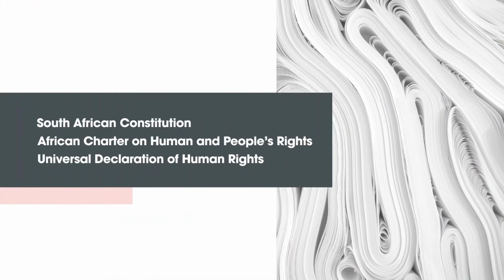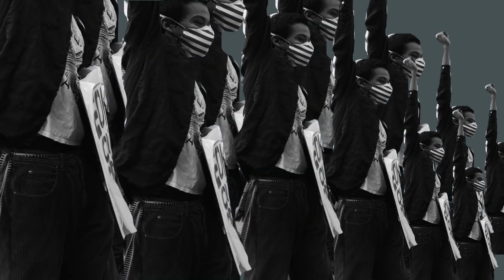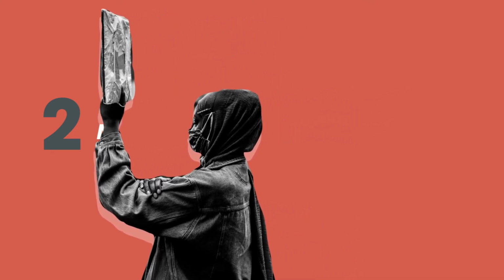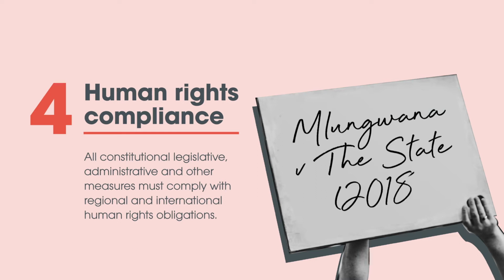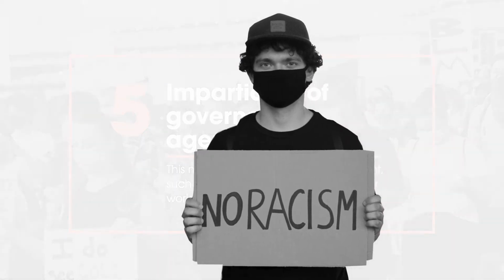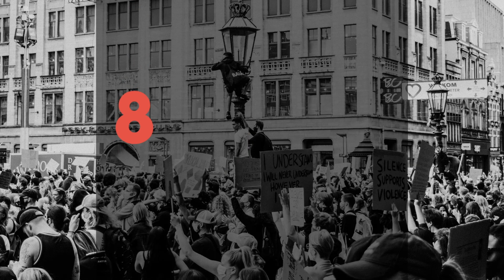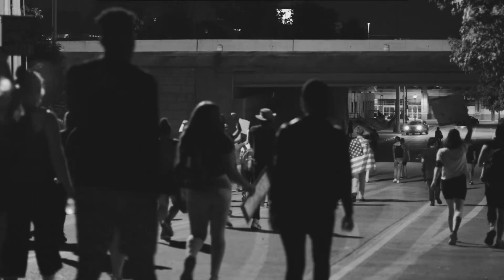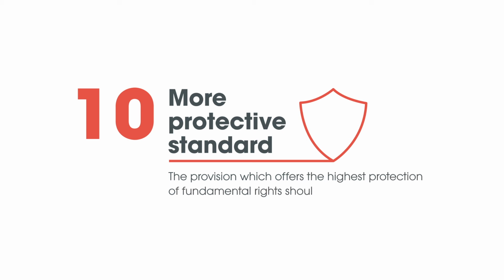The right to protest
A short guide to the right to protest in South Africa, and the laws governing this right.